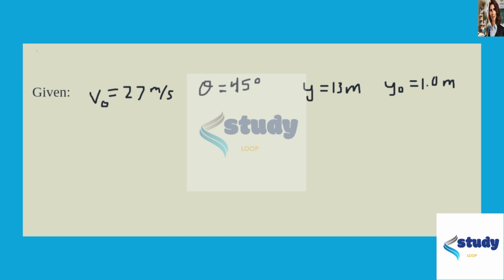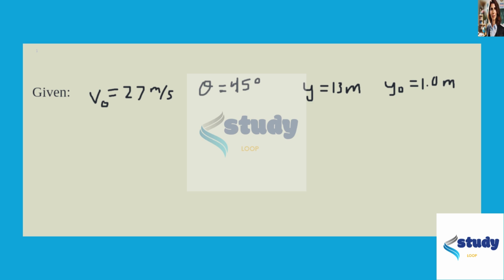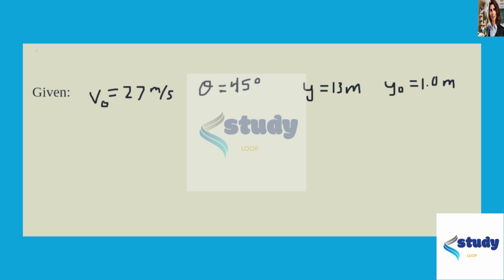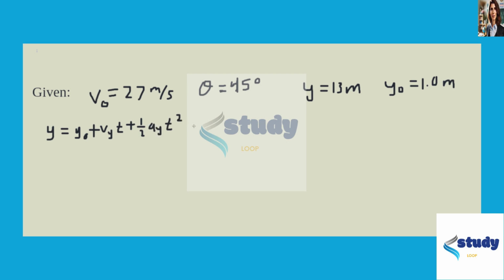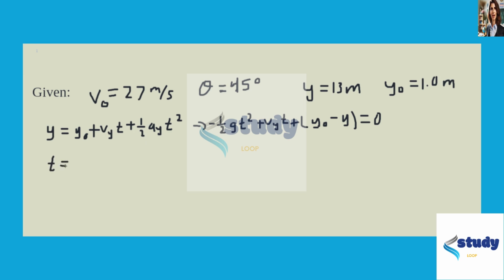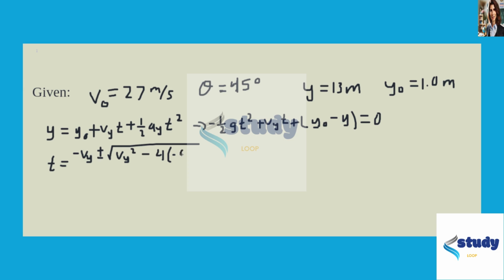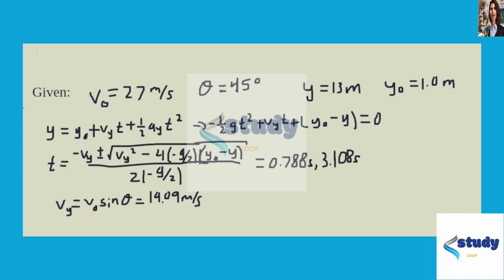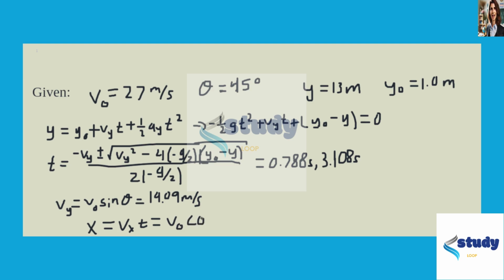A baseball is hit with a speed of 27.0 at an angle of It lands on the flat roof of a -tall nearby bu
A baseball is hit with a speed of 27.0 at an angle of It lands on the flat roof of a -tall nearby building. If the ball was hit when it was 1.0 above the ground, what horizontal distance does it travel before it lands on the building?